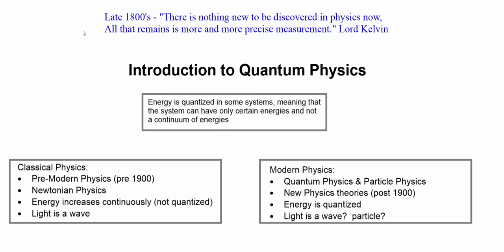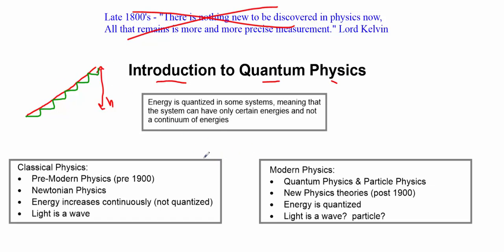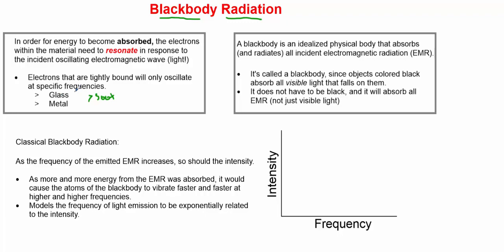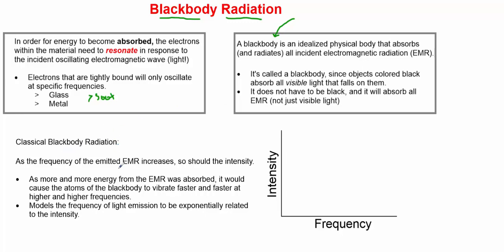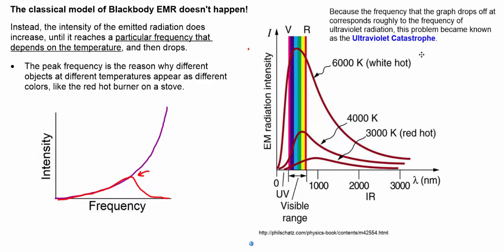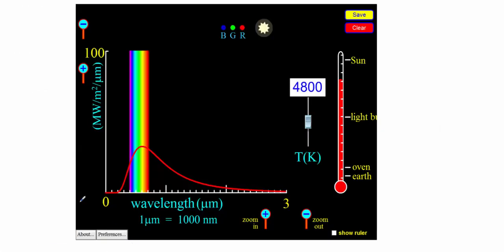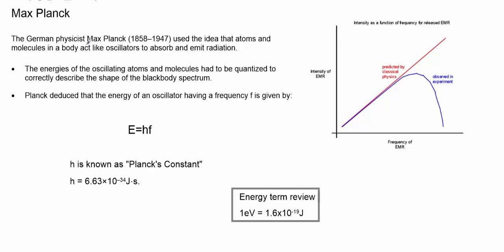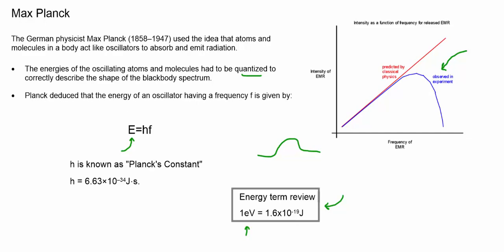Modern Physics 1 - Quantum Physics and Blackbody Radiation (AP and Introduction College Physics)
This video is the tip of the iceberg regarding modern physics.  Specifically, I introduce Quantum physics and Blackbody Radiation.